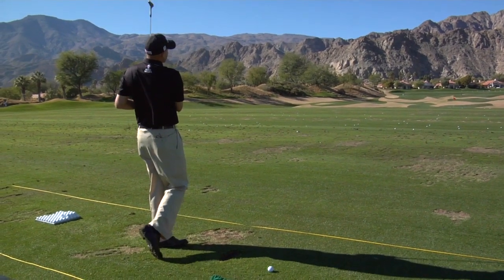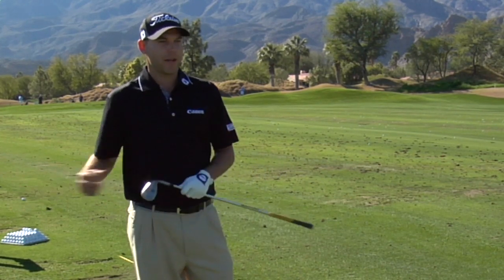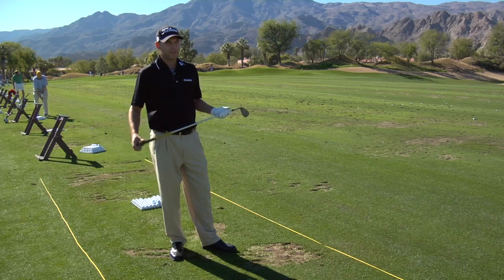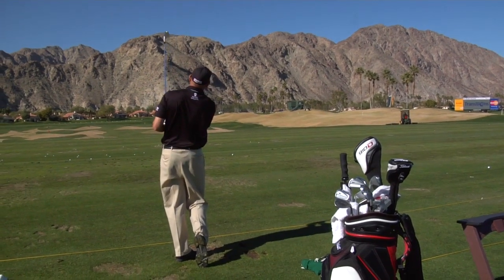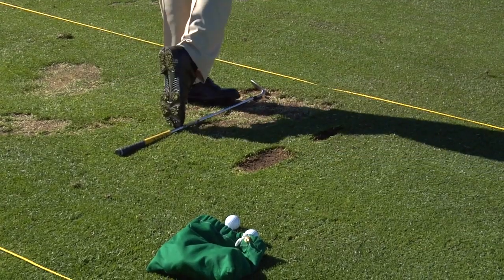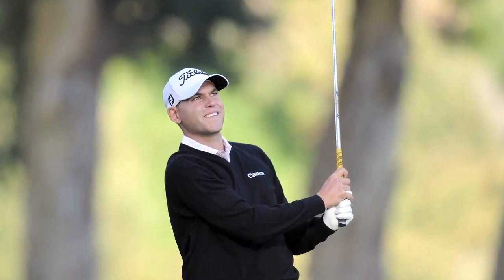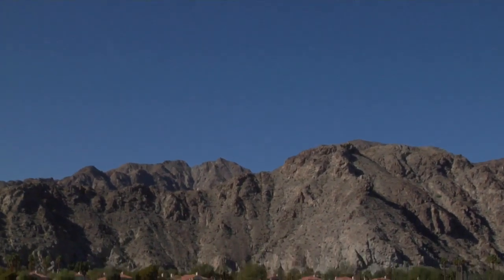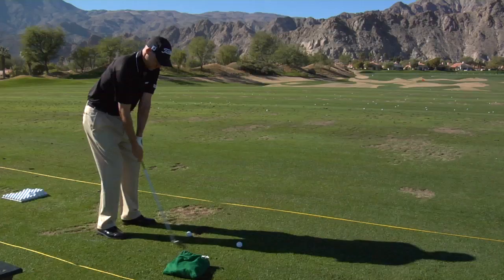Practice Like a Pro: Bill Haas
In the latest installment of a new series on Golf.com, Bill Haas discusses the importance of warming up with wedges, his pre-shot routine and more.